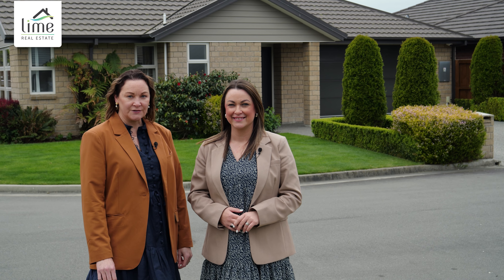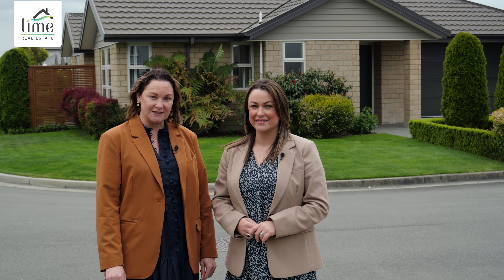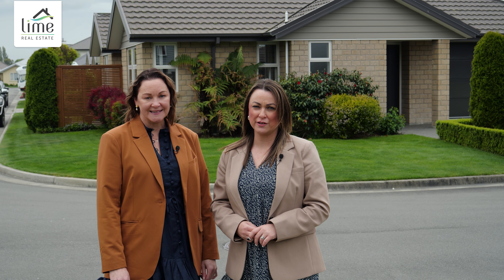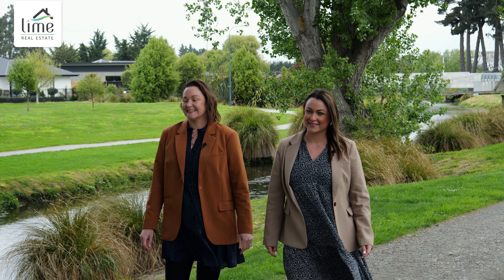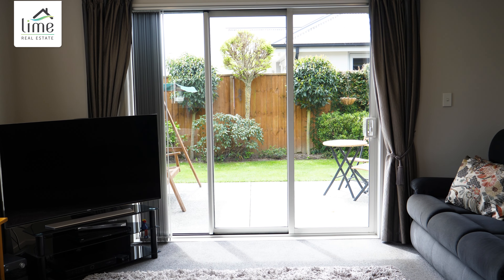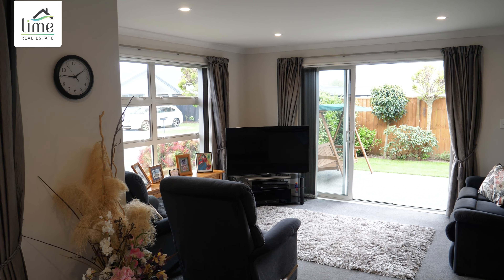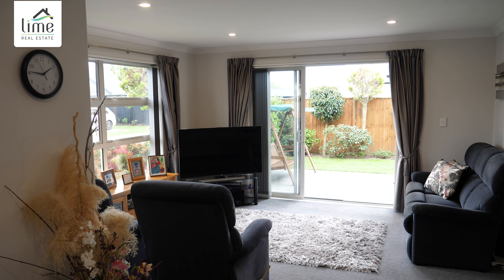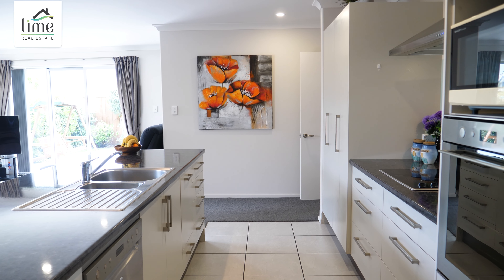Open2view NZ - ID# 582810 - 4 Peak Crescent